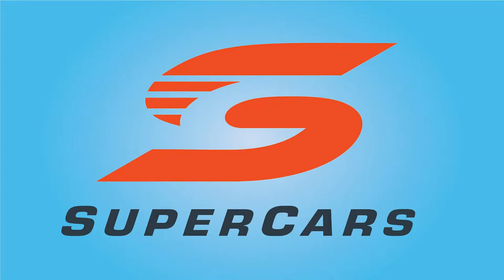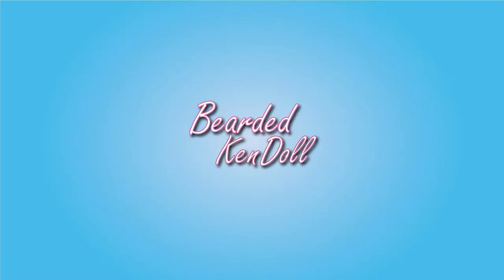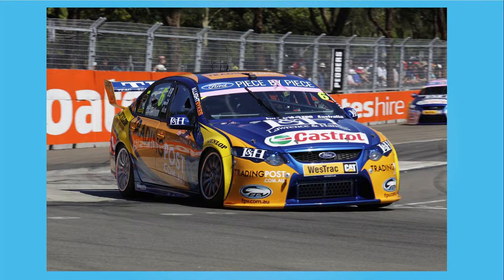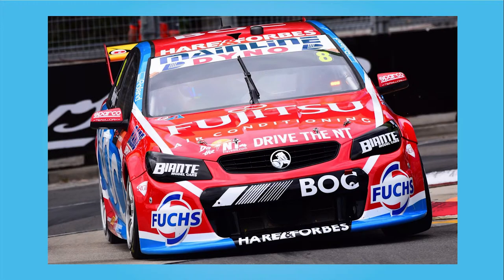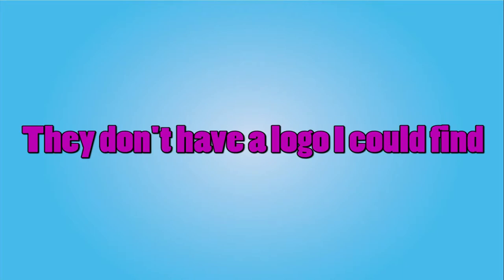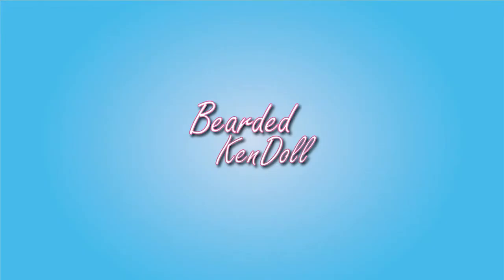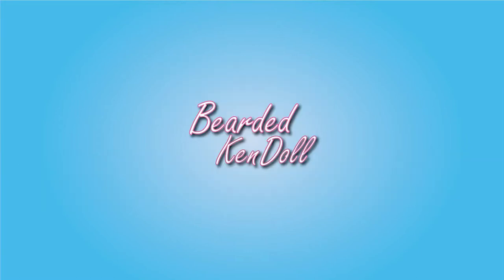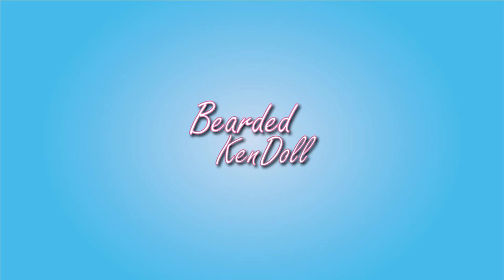Australian Supercars for Beginners - Teams and Drivers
Part 2 of my series on introductory videos on Australian Supercars! Last video was about the cars and tracks. This one is about the teams and drivers. So if you're new to Supercars and want to know what all the fuss is about then this video is for you.